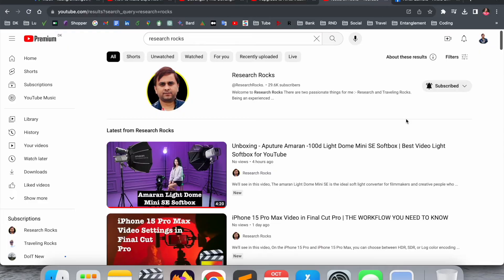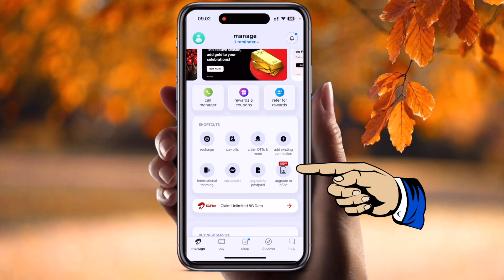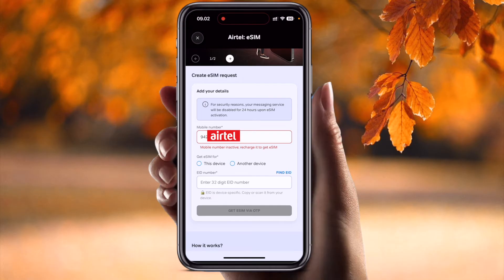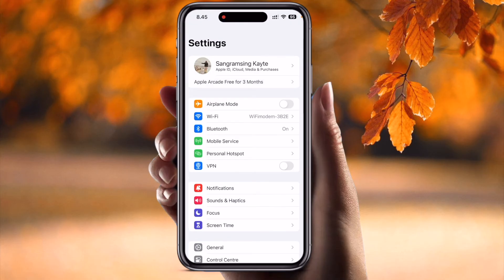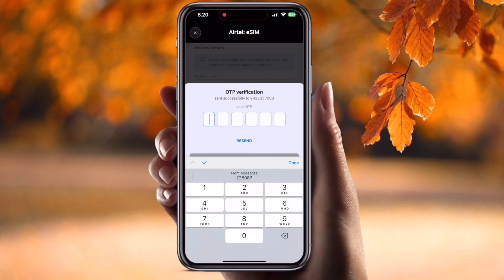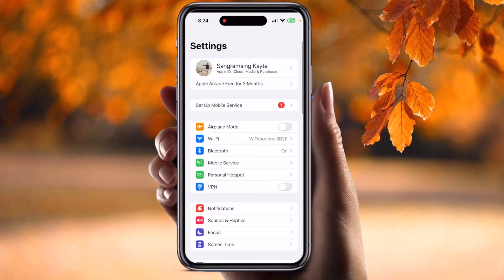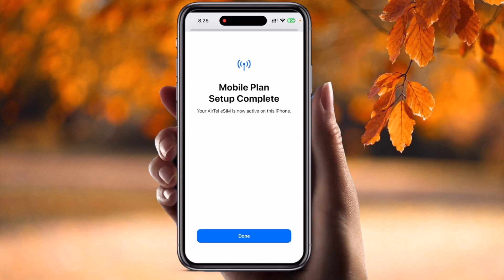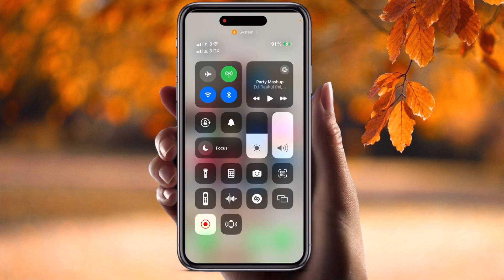How to Transfer eSIM to eSIM in iPhone in out of India | Transfer eSIM between iPhones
Best Way to Transfer Your Airtel eSIM from Old to New iPhone in Minutes!

Learn how to easily transfer your eSIM from one iPhone to another, even if you're outside of India. In this step-by-step guide, we’ll show you how to switch your eSIM seamlessly between iPhones, whether you’re traveling or upgrading your device. Make the eSIM transfer process smooth and fast with our tips and tricks.